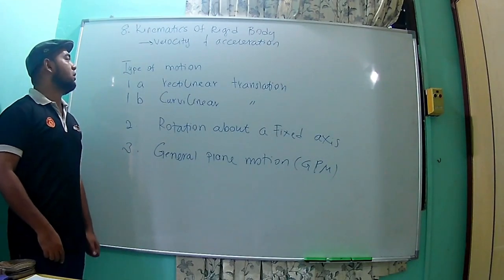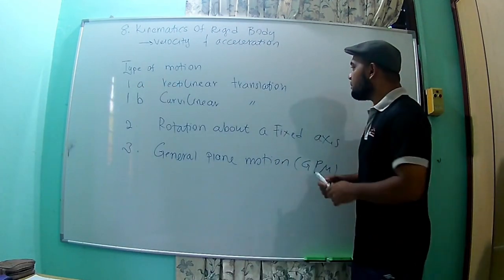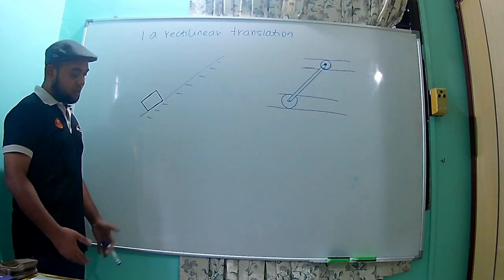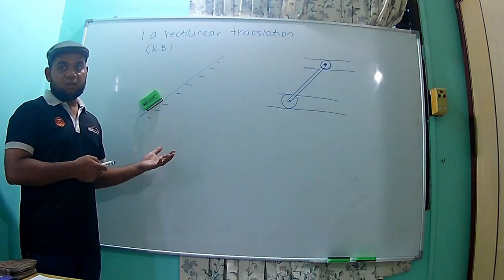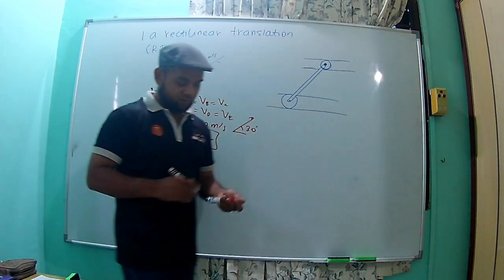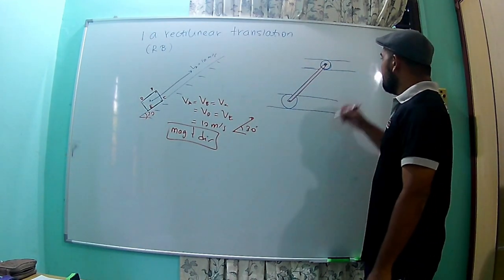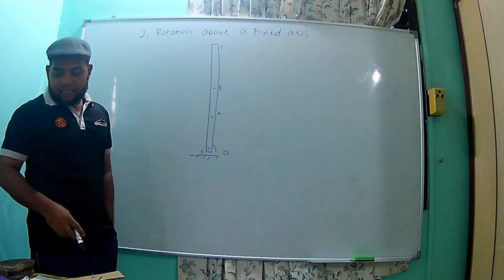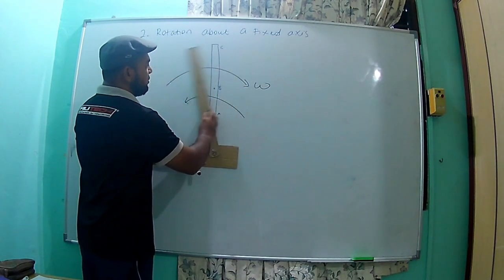DYNAMICS Chapter 8 Vel Acc Part 01